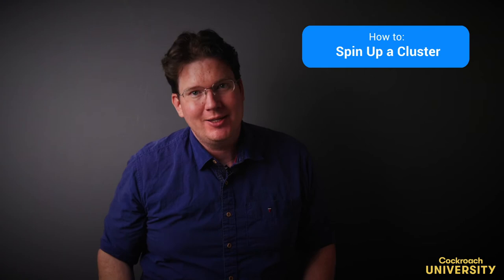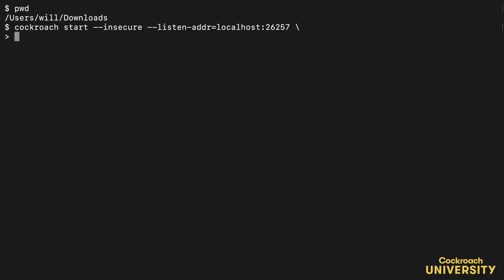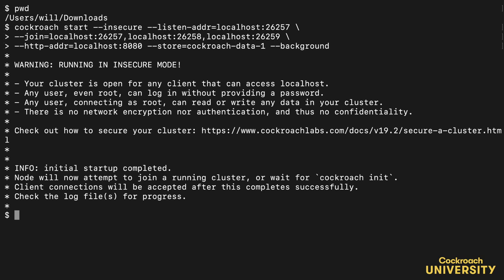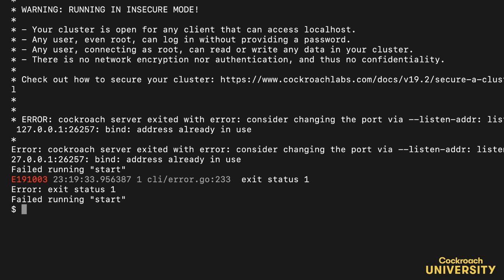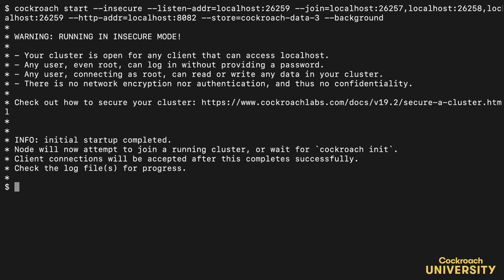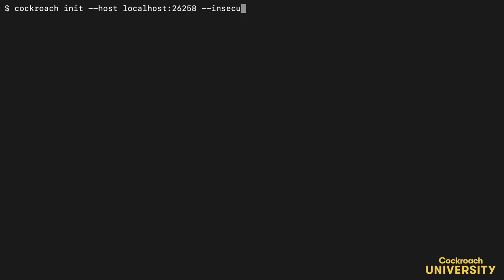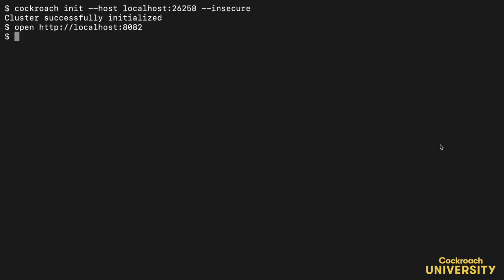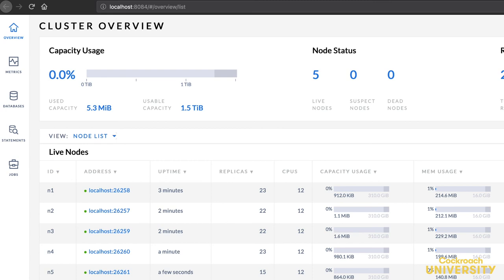Cockroach University: Spin Up and Scale-Out a Local Cluster (Mac)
In this Cockroach University lesson titled “Spin Up and Scale-Out a Local Cluster (Mac)”, you will learn how to start a multi-node cluster on your computer. Then we’ll initialize the cluster and view the information about the cluster in the Admin UI.

In this lesson, you will learn to:

•Start a three-node insecure cluster on your local machine
•Add nodes to an existing cluster

You will also learn:

•How to determine a cluster's size with the Admin UI

Reference Links
•Start a Local Cluster (insecure) (CockroachDB Docs)
•View Node Details (CockroachDB Docs)